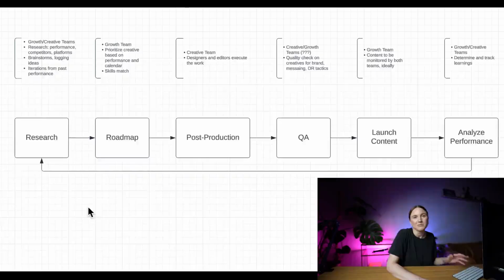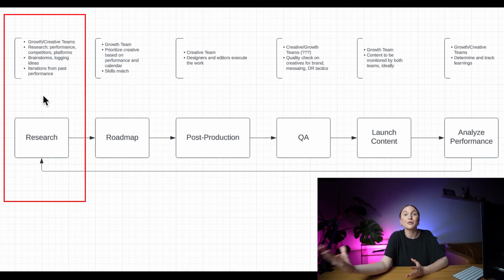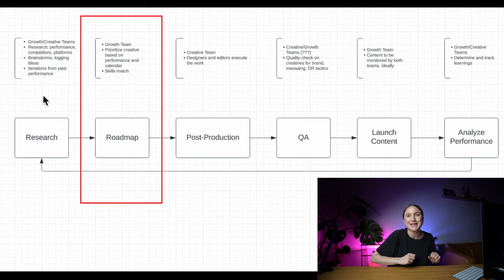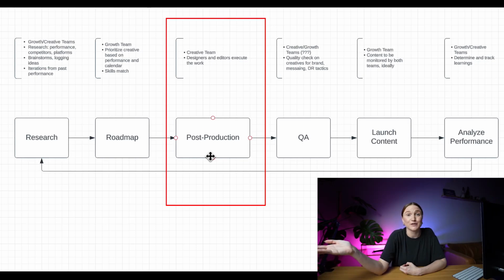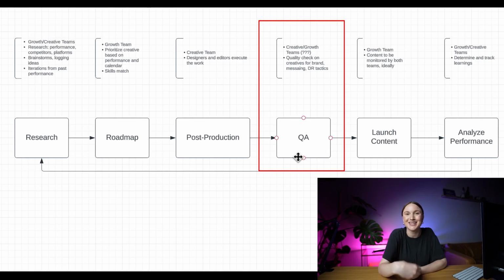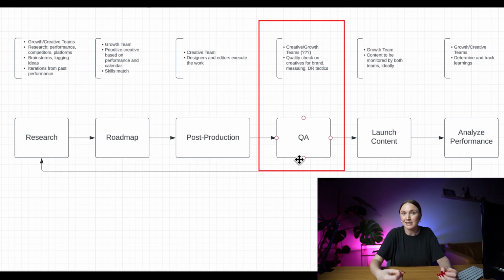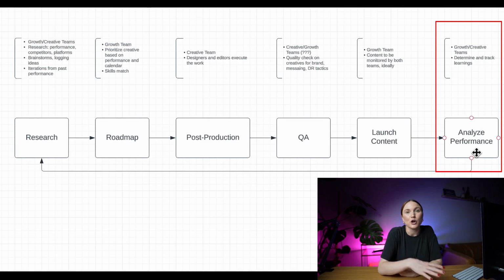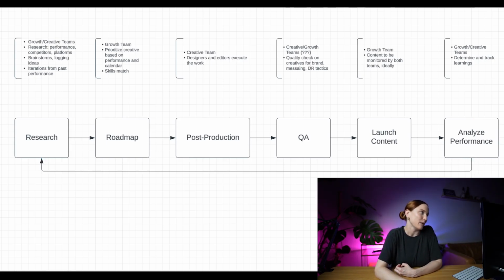01-An Overview of The Creative Process